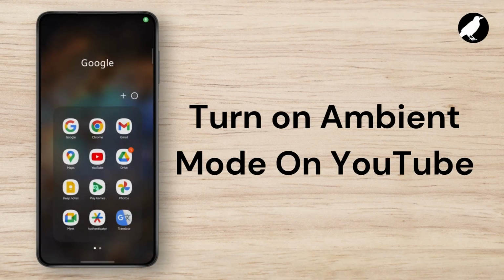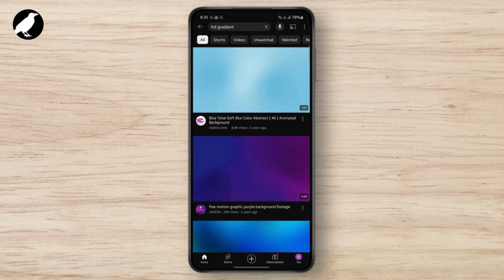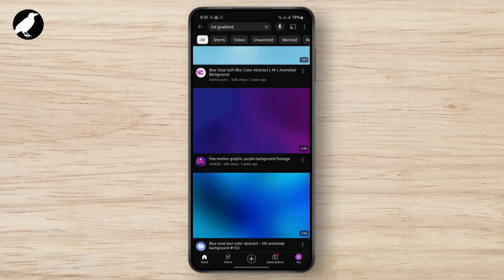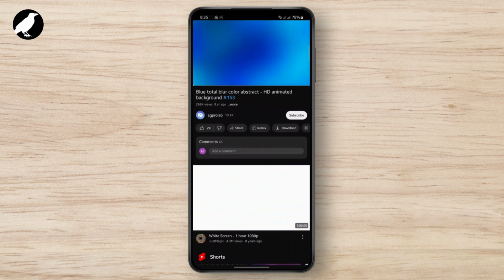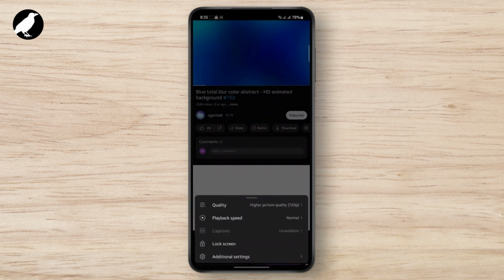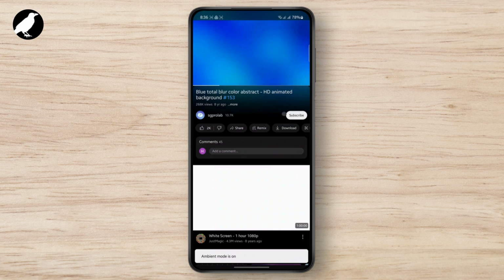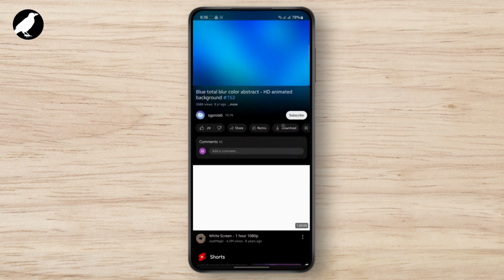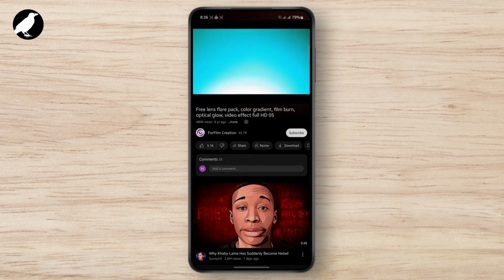How To Enable Ambient Mode On YouTube 2024 - iOS & Android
Learn how to enable ambient mode on YouTube in 2024 for both iOS and Android devices with this easy-to-follow tutorial. Whether you're looking to enhance your viewing experience or simply curious about the latest updates, we've got you covered!

In this video, you'll discover how to turn on ambient mode on YouTube and understand what it means for your viewing experience. We'll also discuss how to turn off ambient mode and troubleshoot any issues if it's not showing up.

Timestamps:
0:00 Introduction
0:21 Step 1: Accessing YouTube Settings
0:45 Step 2: Enabling Ambient Mode
1:15 Step 3: Troubleshooting Ambient Mode Issues